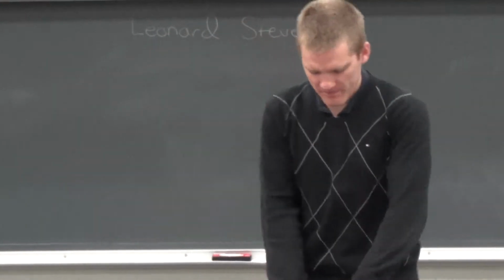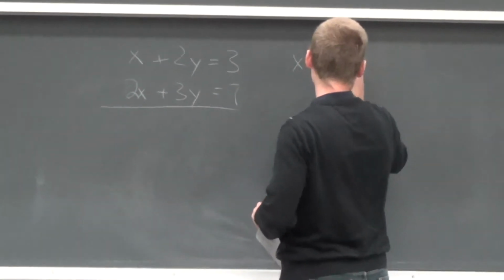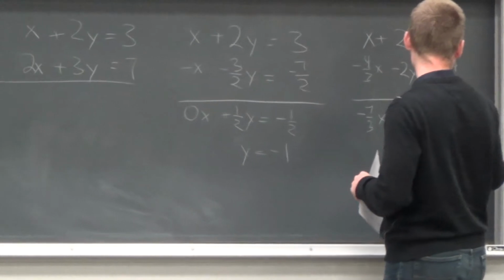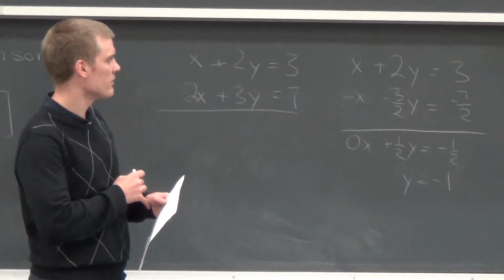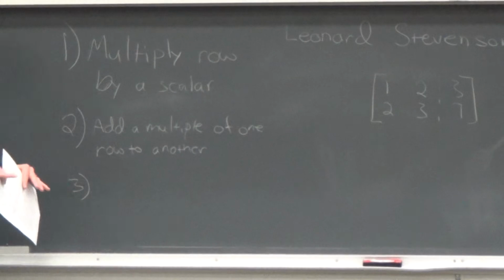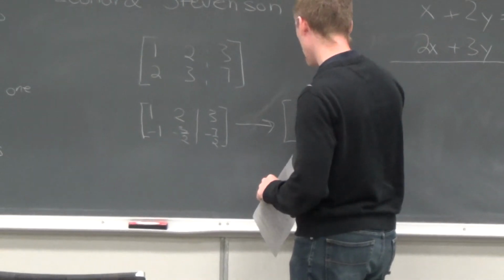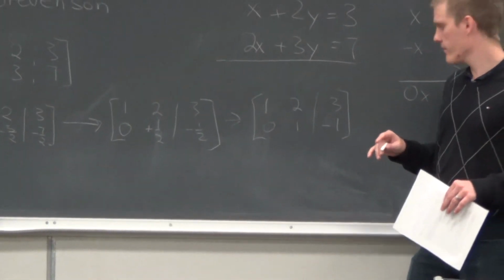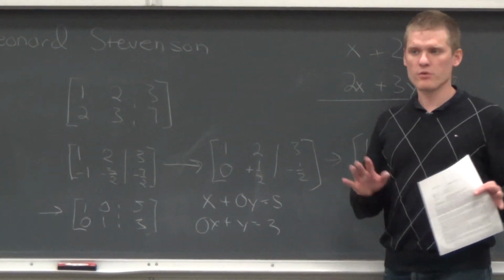TA Practice Presentation